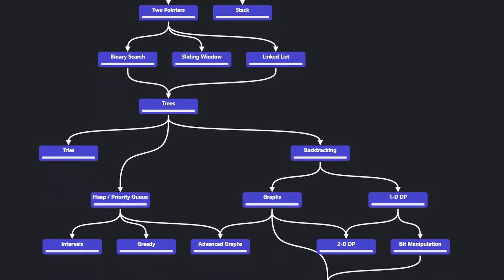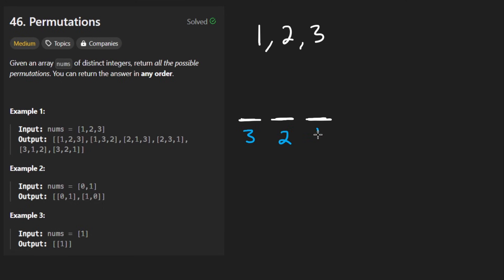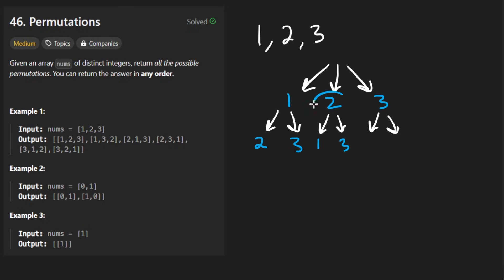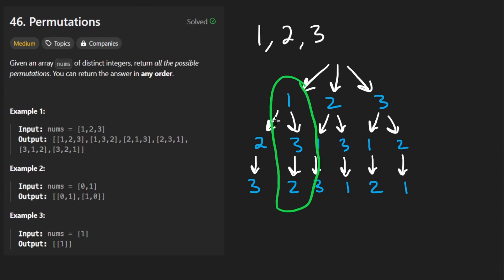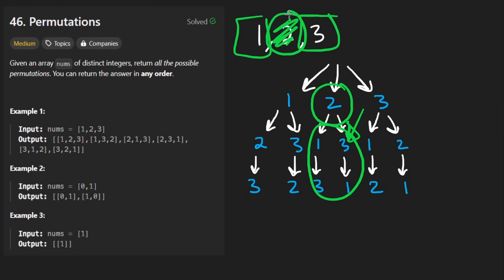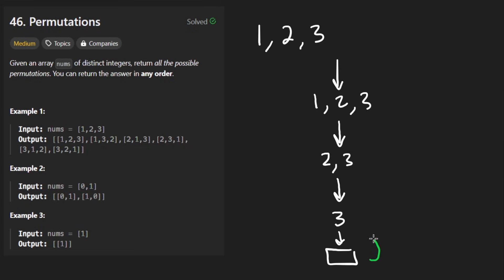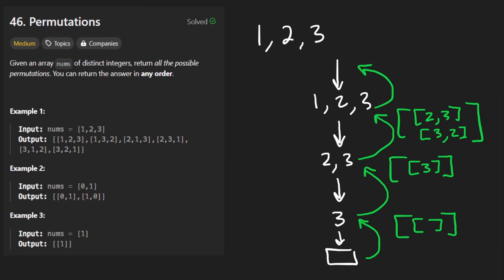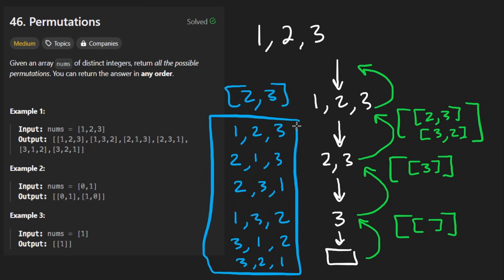Permutations - Leetcode 46 - Python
0:00 - Read the problem
0:30 - Drawing Explanation
6:08 - Coding Recursive
9:35 - Coding Iterative

leetcode 46